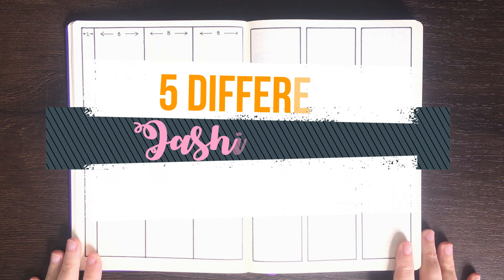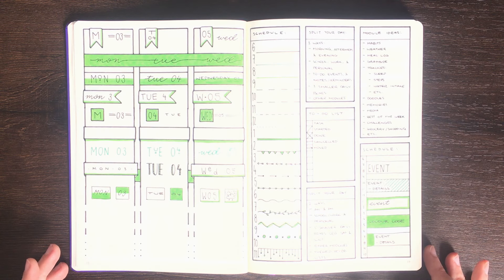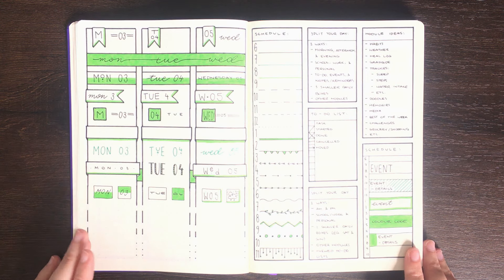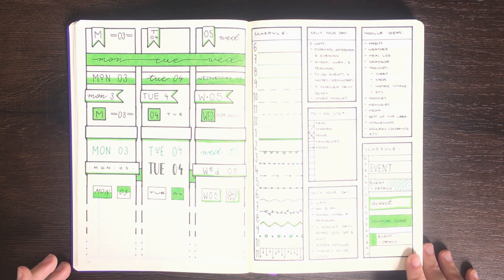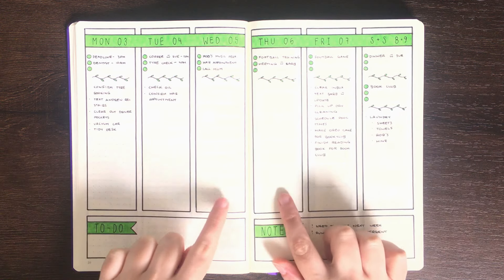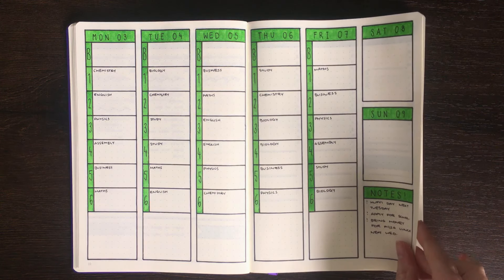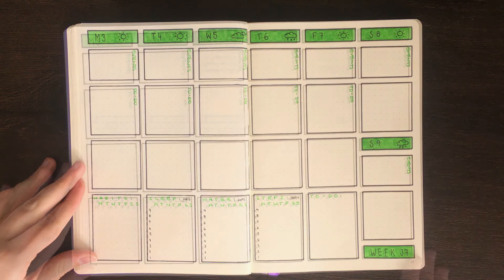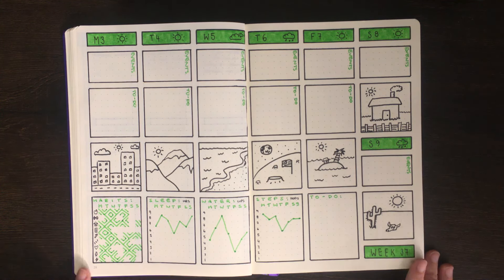Vertical Bullet Journal Weekly Spreads 💜 Bujo layout ideas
In today’s video I’m showing you how a simple three-column weekly layout can be customised into a wide variety of unique spreads. Weekly spreads are one of my favourite parts of my bullet journal.

SUPPLIES USED

Leuchtturm1917 Navy Journal
 - Green 195

MUSIC